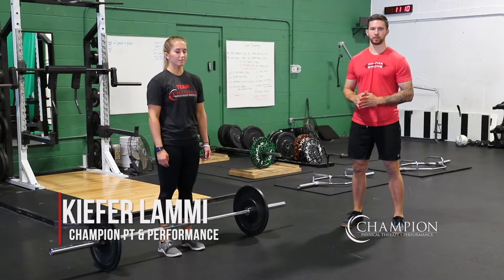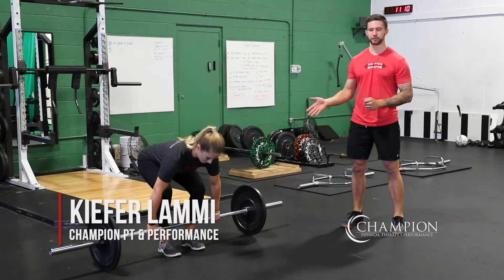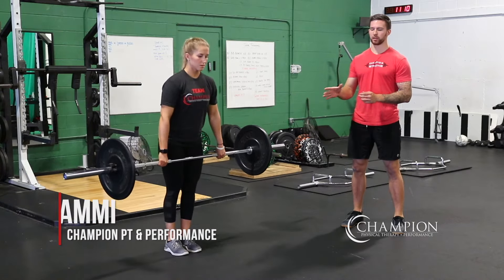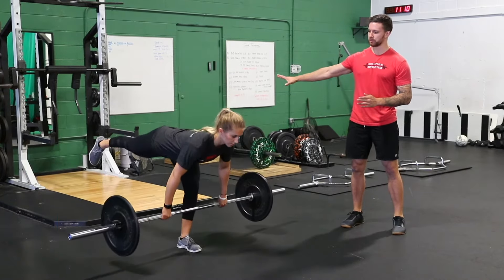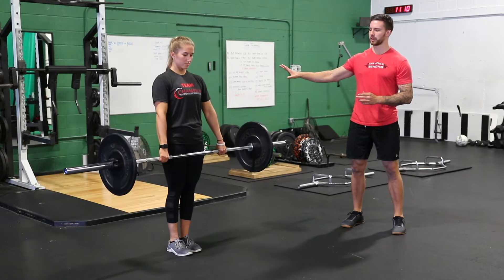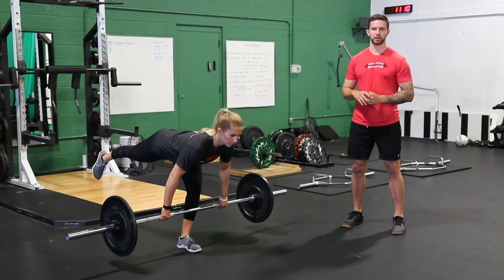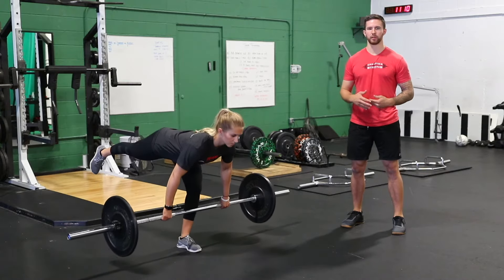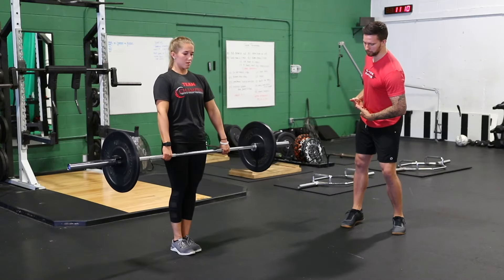How To Perform The Barbell 1-Leg RDL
In this video Kiefer goes over how to perform the Barbell 1-Leg RDL for single leg strength.

This is a great, advanced variation of a single leg rdl that allows you to load up more than you might with dumbbells or kettlebells alone.

Key points to keep in mind:
✅Reach hips back to the wall behind you
✅Keep the bar close to your body the whole time
✅Keep your hips square and avoid opening up or spinning your foot out on the way back